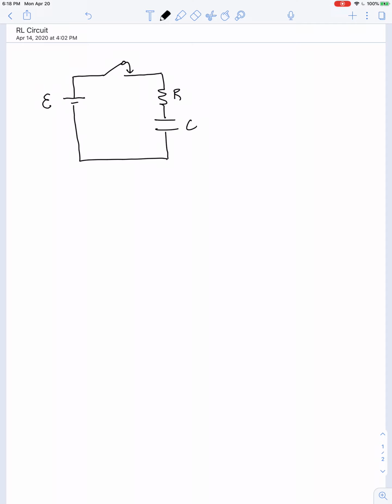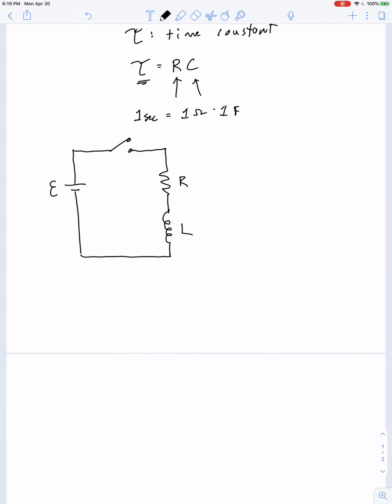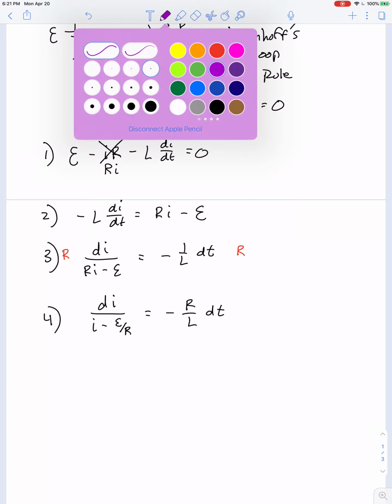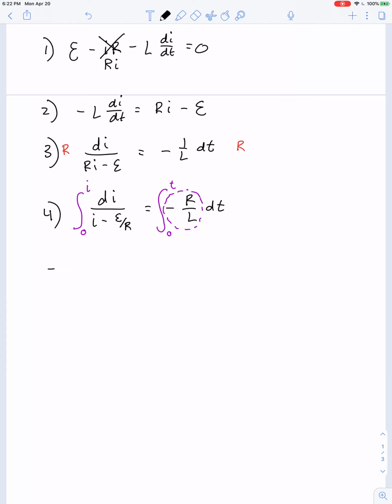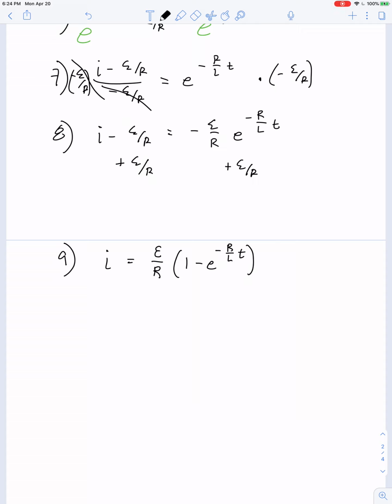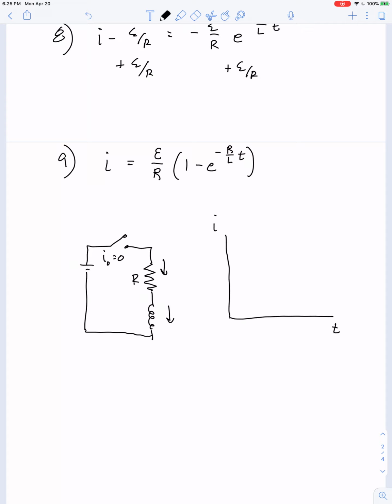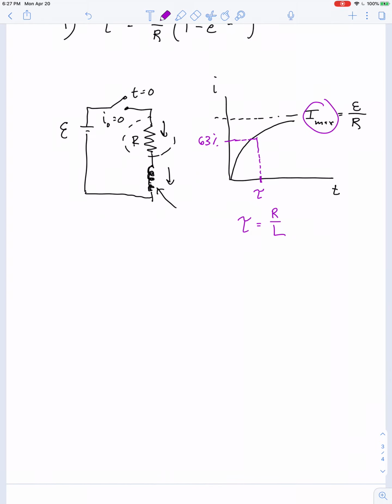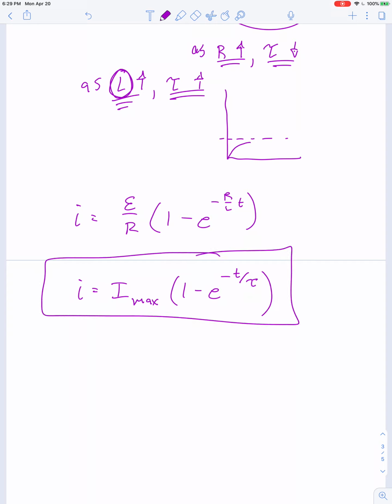RL Series Circuit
When an inductor is added in series with a resistor, the rate of change of current through their common path is limited. This means that inductors prevent current from changing too rapidly. In this video lesson we will derive an equation to express the growth of current as a function of time, for an RL series circuit.